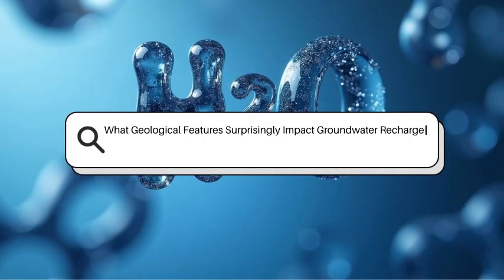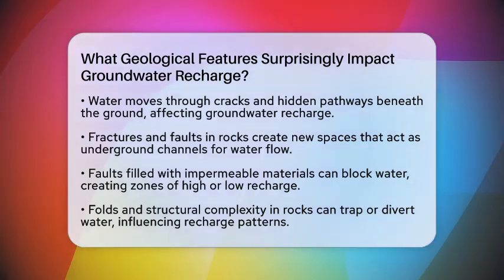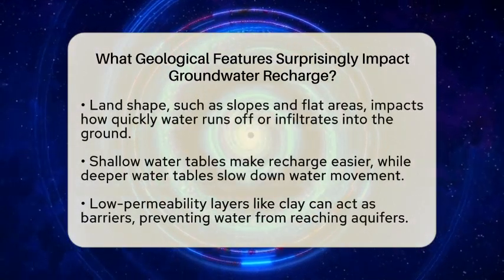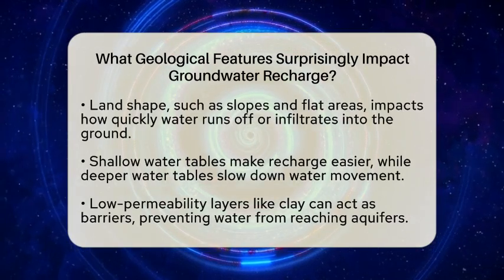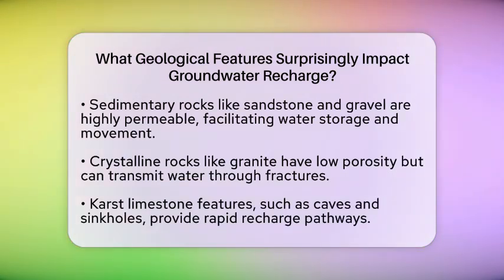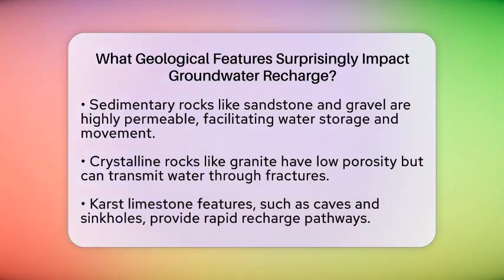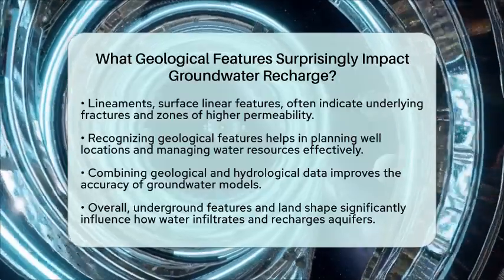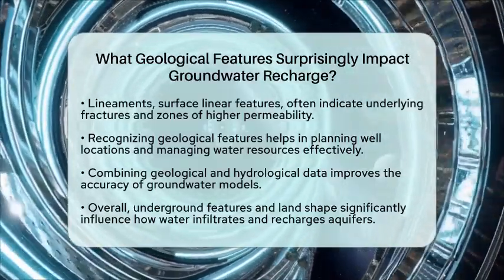What Geological Features Surprisingly Impact Groundwater Recharge? - Water Science For Everyone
What Geological Features Surprisingly Impact Groundwater Recharge? Have you ever wondered how underground features influence the way water moves beneath our feet? In this informative video, we'll explore the geological factors that impact groundwater recharge in ways you might not expect. We'll start by explaining how fractures and faults in rocks create pathways that allow water to flow more easily into underground reservoirs. You'll learn how these features can either facilitate or block water movement depending on their composition and structure. We’ll also discuss how folds and structural complexity in the Earth's crust can influence water pathways, sometimes trapping or diverting flow in unexpected areas. Additionally, we'll examine the role of land surface shape—topography—in controlling how much water infiltrates versus runs off, affecting groundwater levels. The video covers the importance of water table depth and how different rock types, such as sandstone, limestone, and granite, impact water storage and movement. We’ll also highlight how linear surface features called lineaments can act as natural channels for water to reach underground aquifers more rapidly. Understanding these geological features helps in better managing water resources, planning well locations, and improving water models. Join us to discover how the hidden features beneath the surface shape the way water recharges underground reservoirs.

About Us: Welcome to Water Science For Everyone, your go-to channel for all things related to water science! We aim to simplify complex topics around the water cycle, oceanography, hydrology, groundwater, and fresh water systems. Join us as we tackle essential issues, including water quality, pollution, conservation, and treatment methods like desalination. Discover more about rivers, lakes, and watershed management while learning about sustainable water use and climate impacts on our water resources.